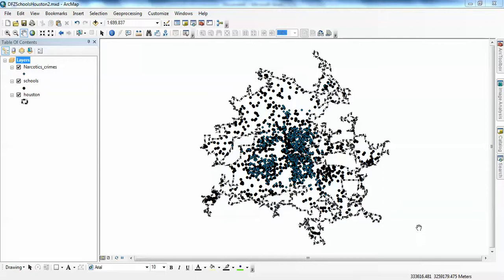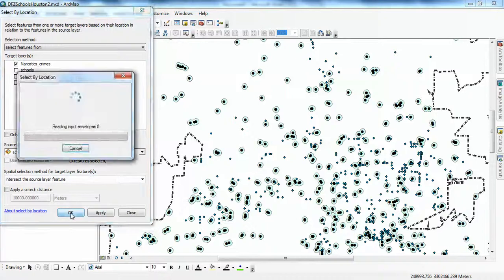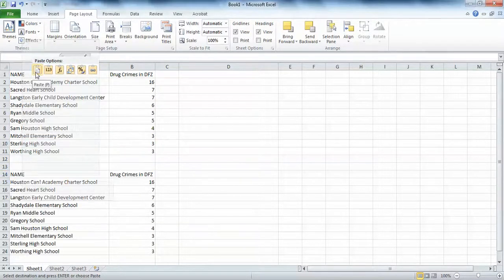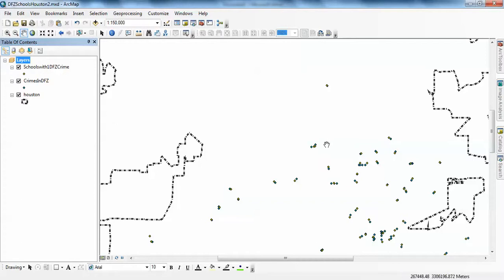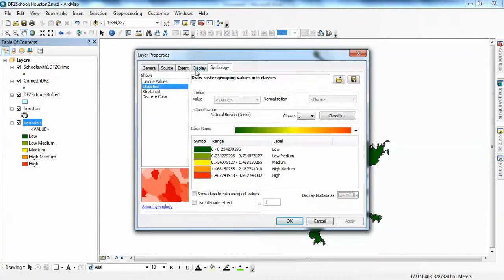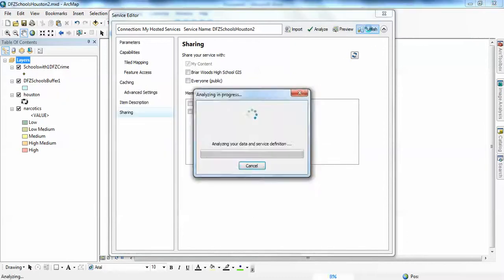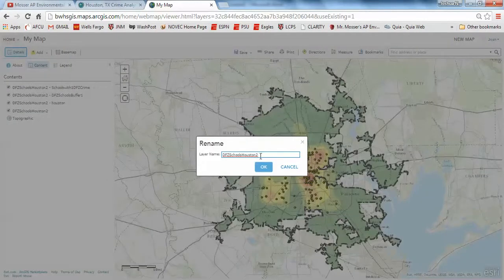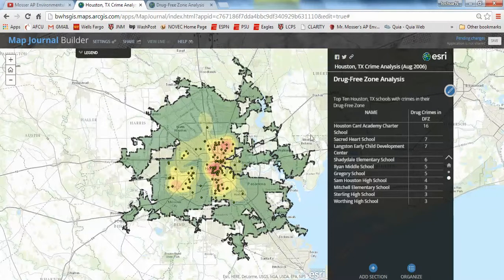Drug Free Zone Analysis